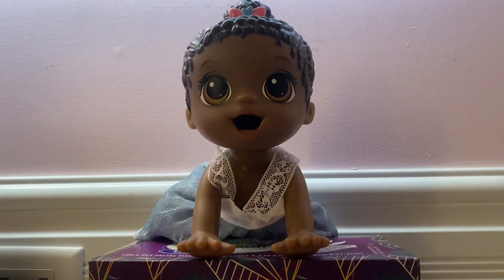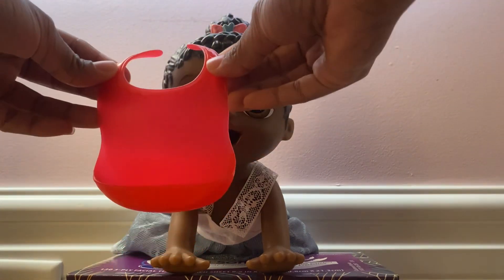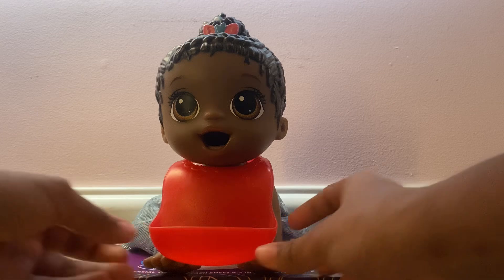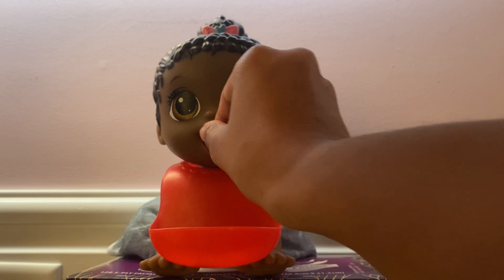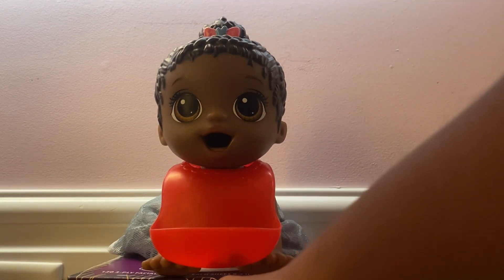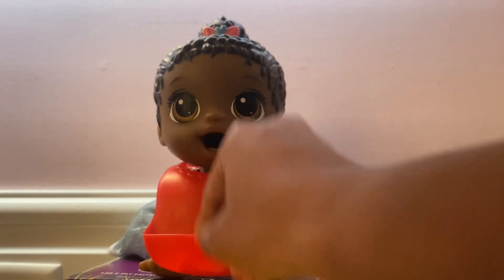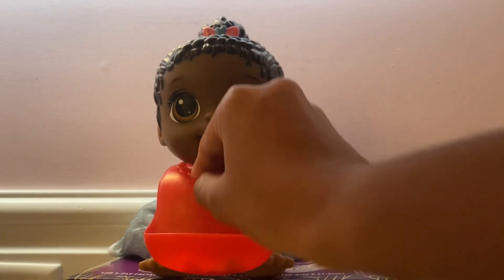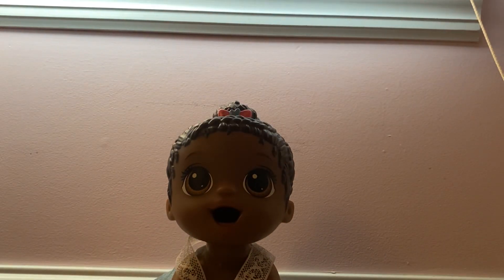Baby Alive Lil' Snacks Baby Amber Gets fed Skittles!